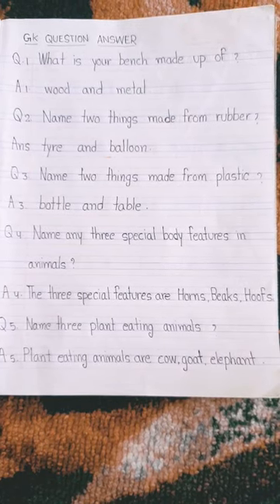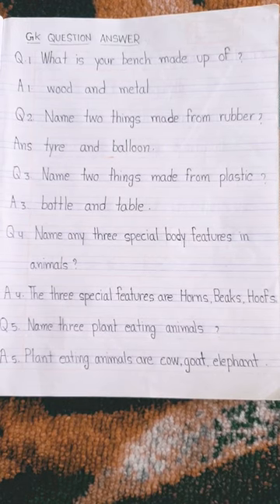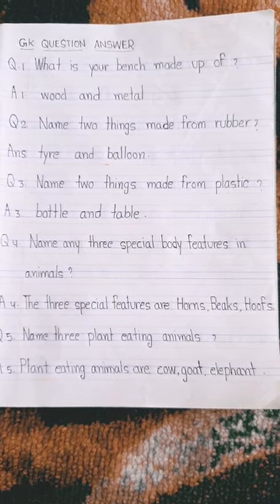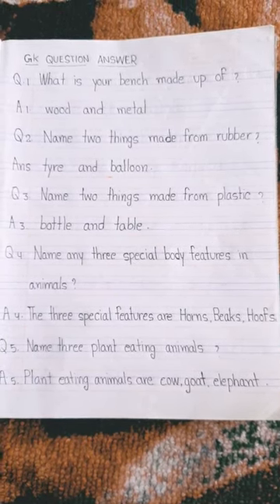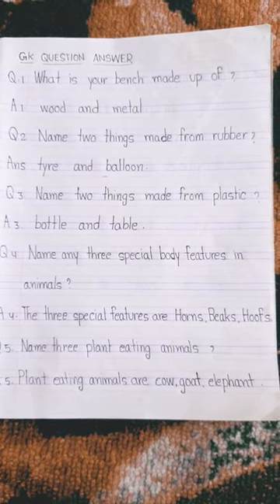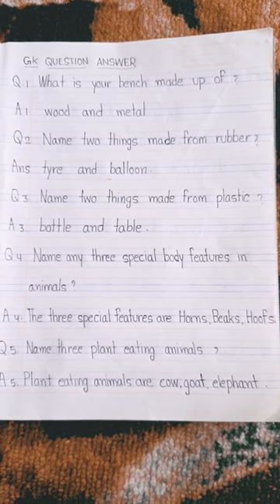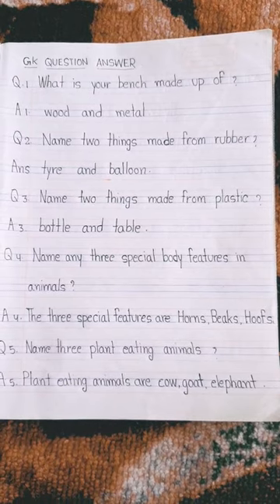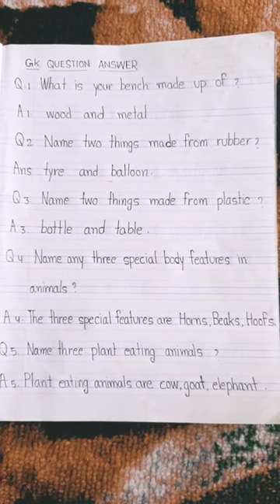Gk Questions Answers For Kids # Evs Questions Answers